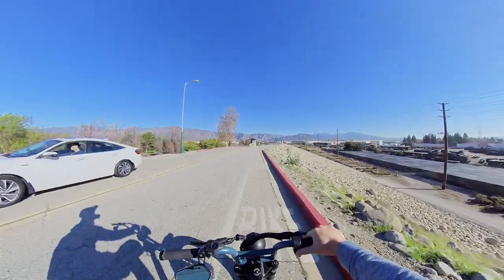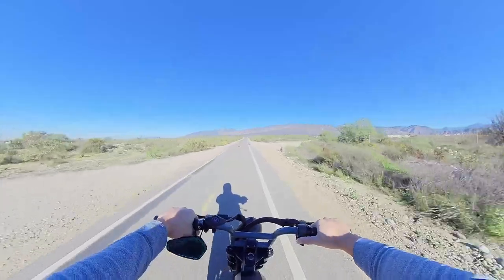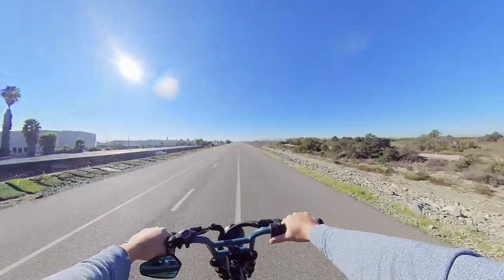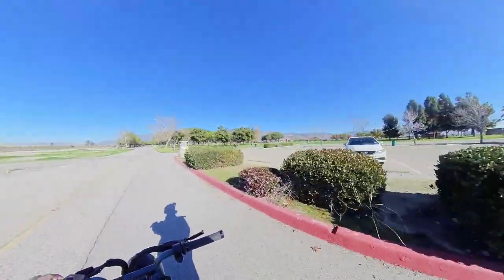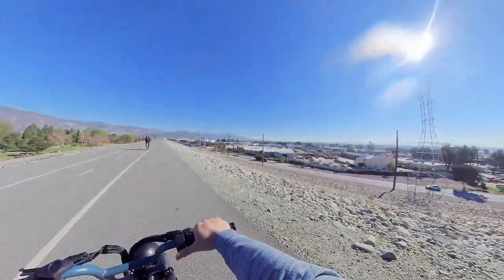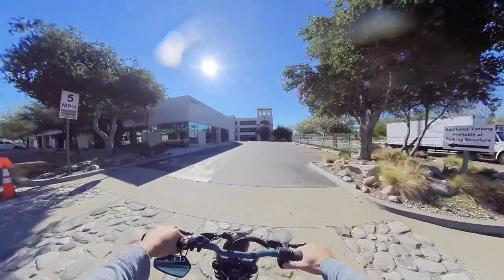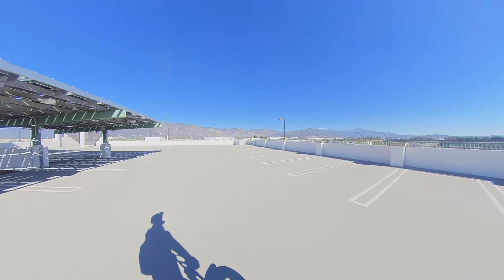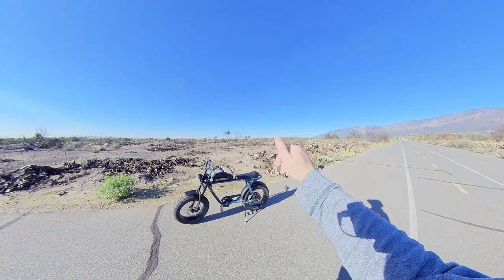Owning Super73 s2 one year later ebike 1000 mile review electric bike